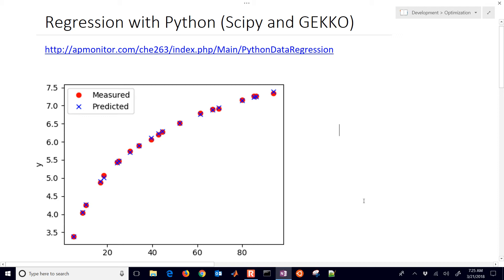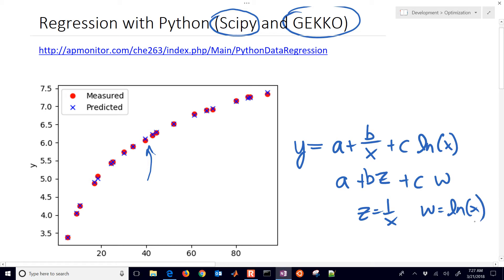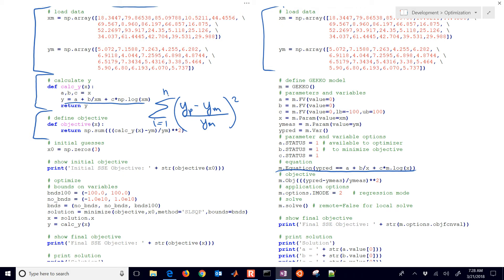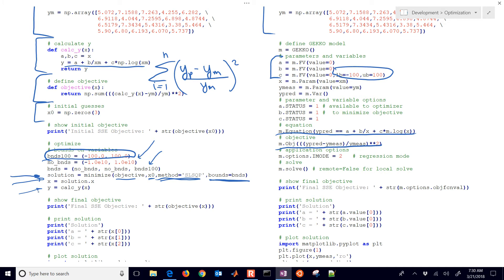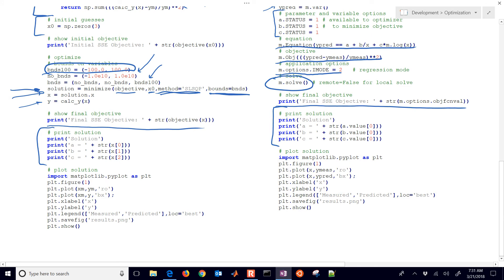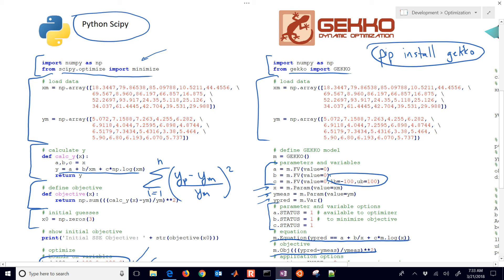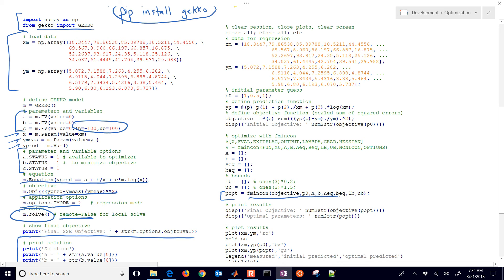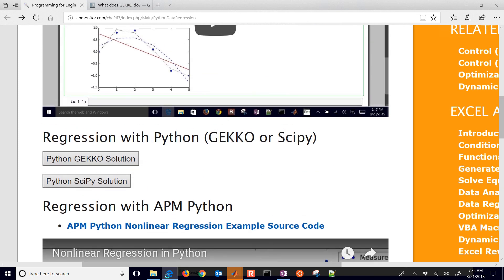Regression in Python 🐍 with Scipy/GEKKO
Comparing Python Scipy (minimize) and MATLAB (fmincon) to Python GEKKO for regression analysis. for source code.